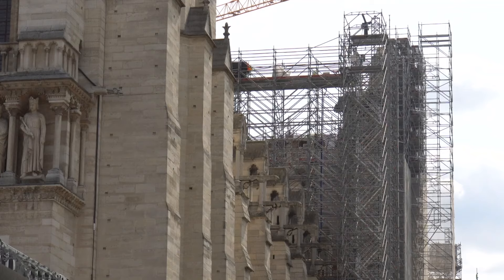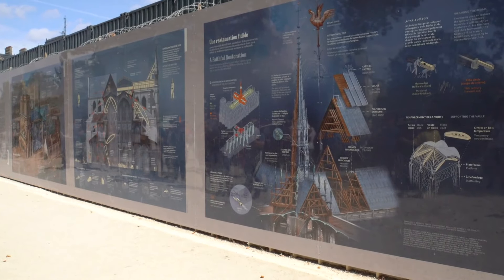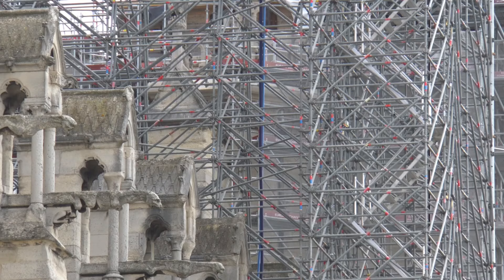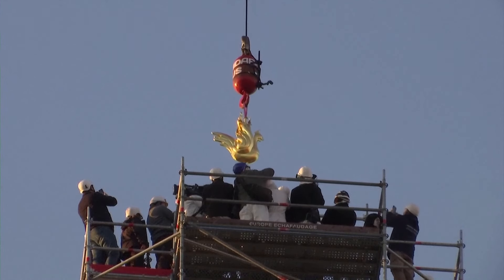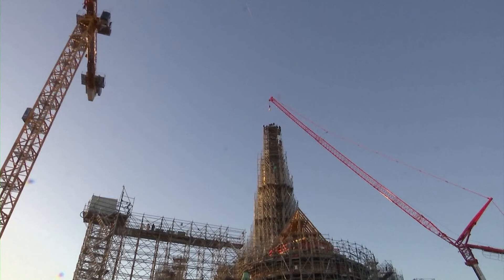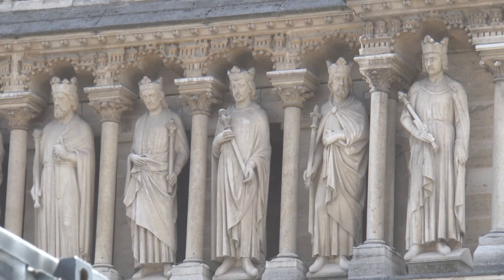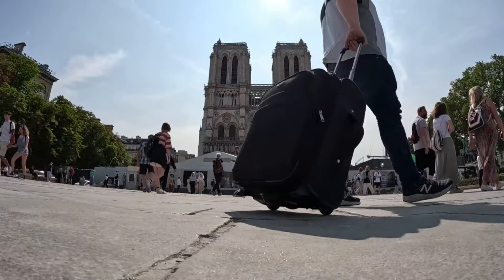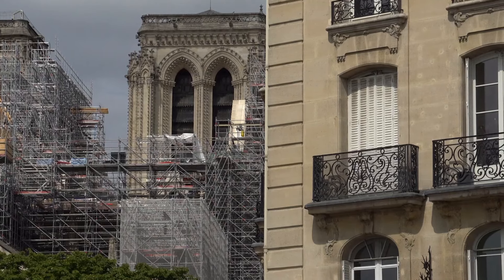Notre Dame is slowly restored after a fire 5 years ago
Despite not being able to go inside the church, people come to see the restoration from the outside.

9NEWS (KUSA) is located in Denver, Colorado.